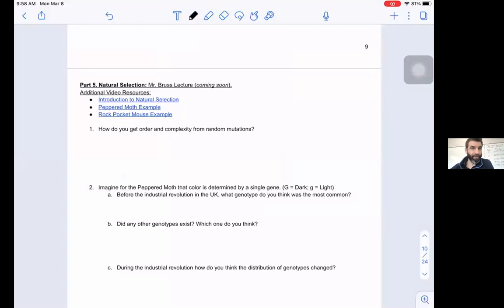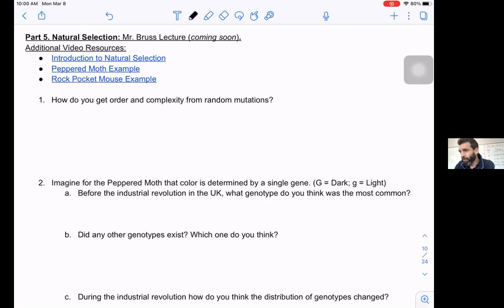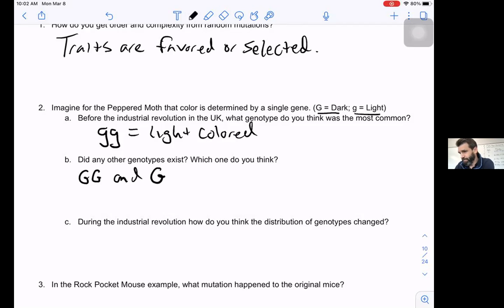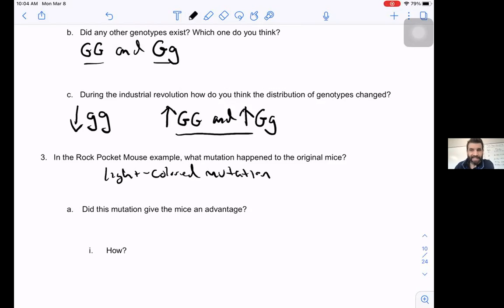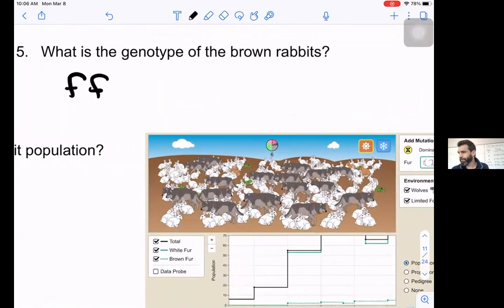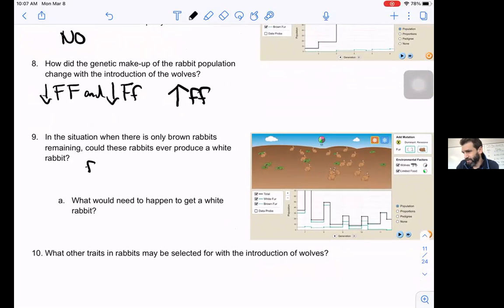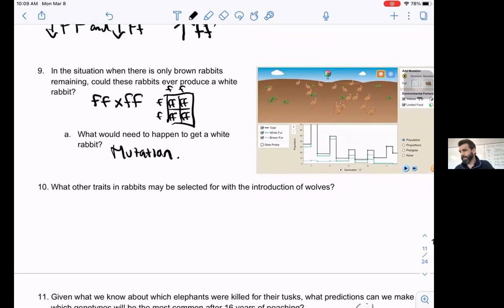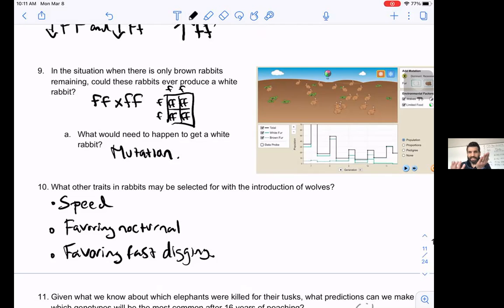Evolution Unit Day #5: Natural Selection (Part 1)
Introduction to natural selection and interpretation of rabbit/wolf simulation.